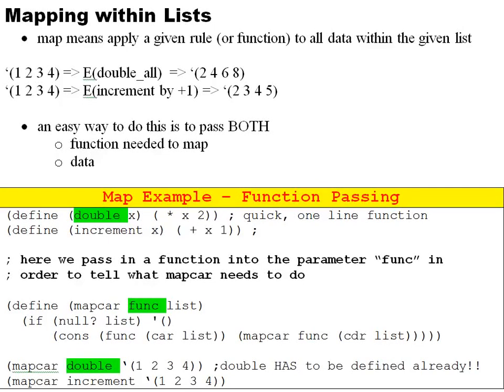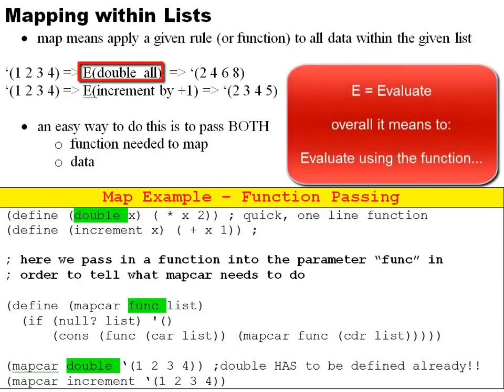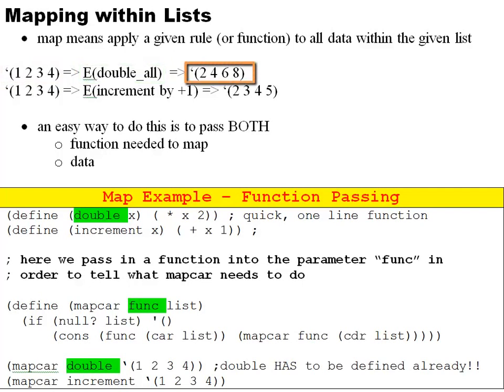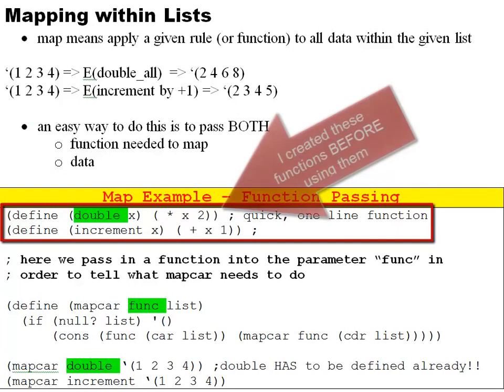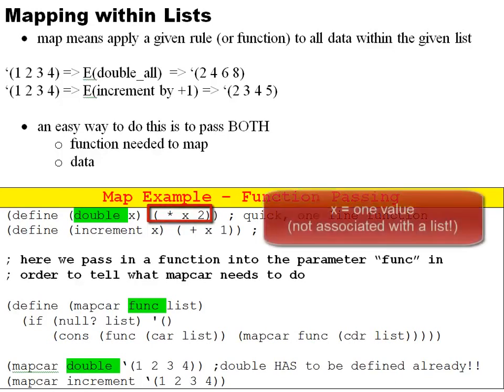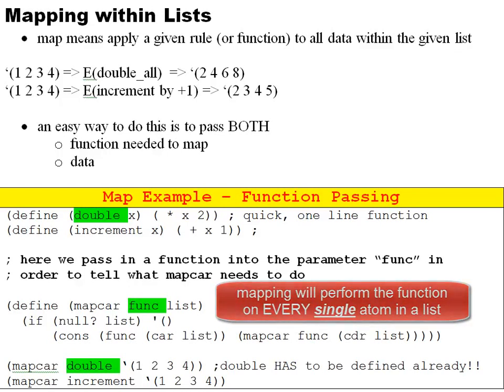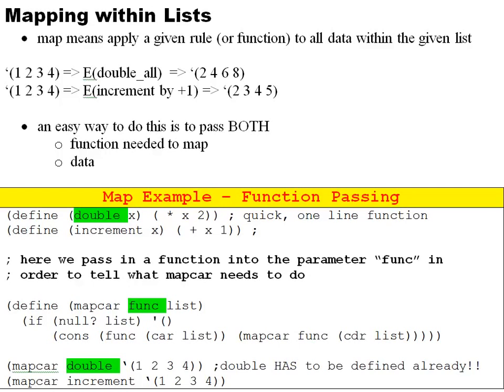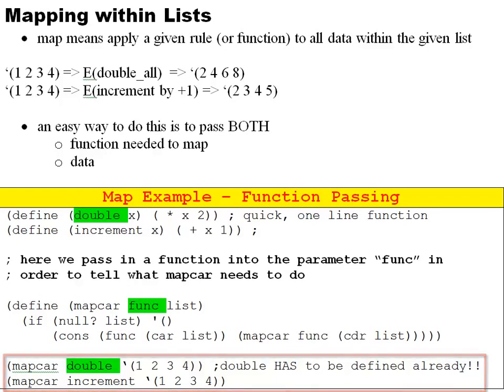24 Mapping within Lists